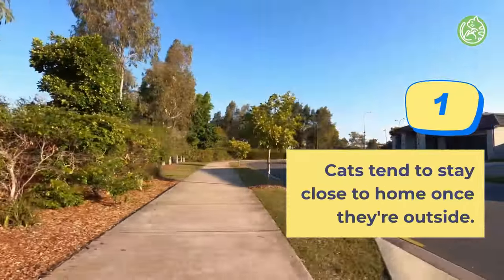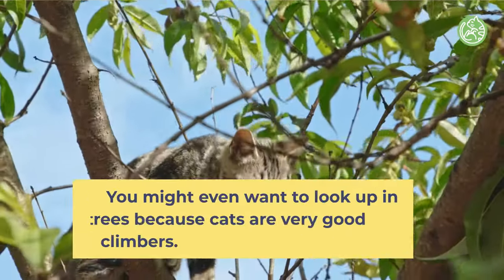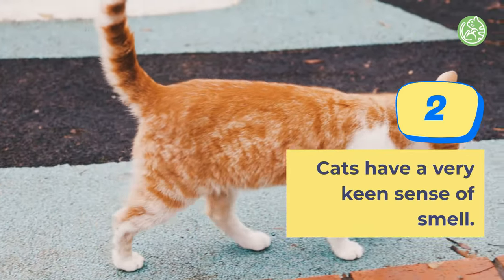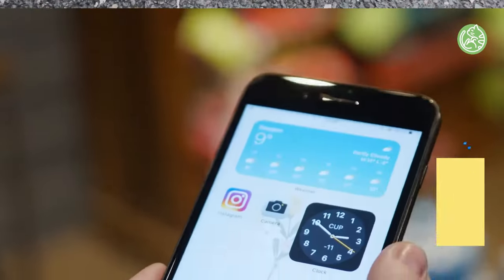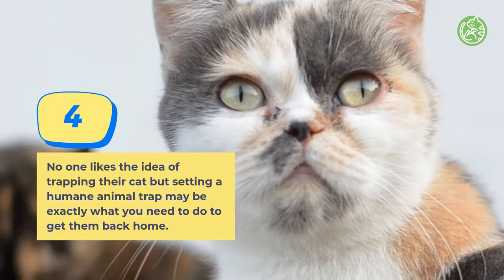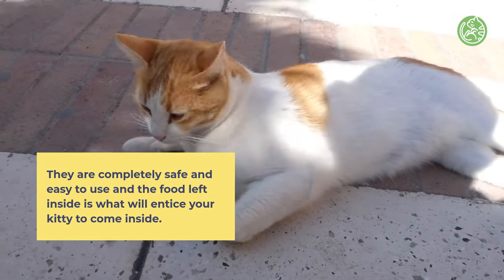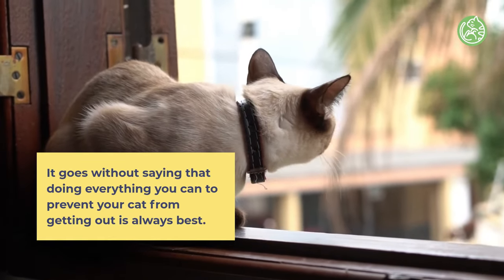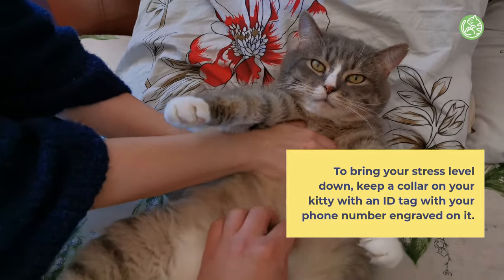5 Tips on How to Find Your Lost Cat!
5 Proven Tips on How to Find a Lost Cat by Amazinglycat
No matter how much your indoor kitty feels loved at home, most yearn to escape outside and will jump at the chance given an opportunity. If you have any doubt about this, you’ll find out fast when you accidentally leave a window or door open. As a cat parent myself, my heart goes out to people I see in my neighborhood putting up flyers hoping to find their lost cat.

I’d like to offer some tips I learned volunteering for a local animal rescue organization on what you can do to find your cat if they should get out:

Here are our 5 pawesome tips to help you! 🧡

Amazon Cat Must-Haves:

Amazinglycat Marshmallow Bed:

Flopping Lobster Catnip Toy:

Dancing Fish Catnip Toy: